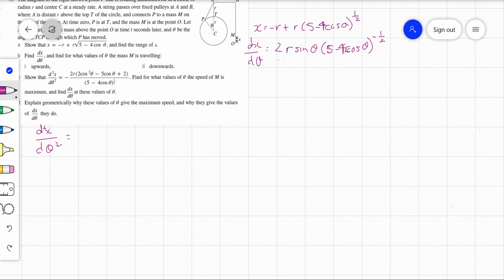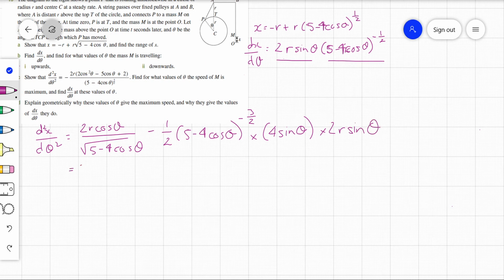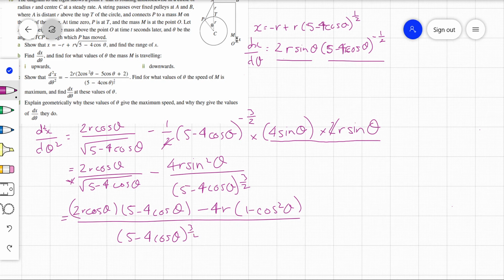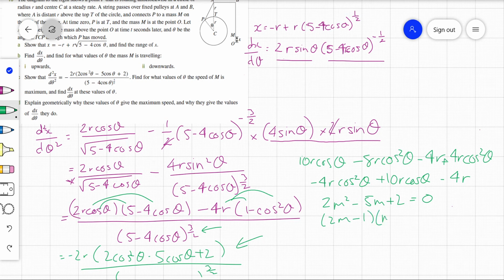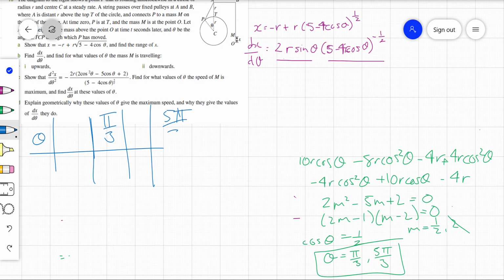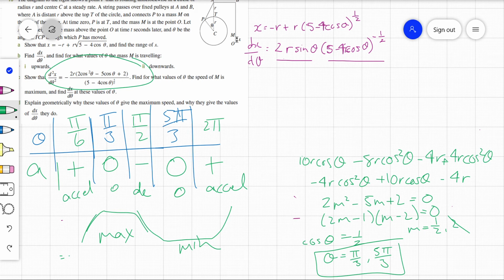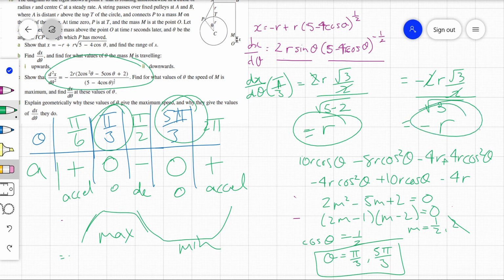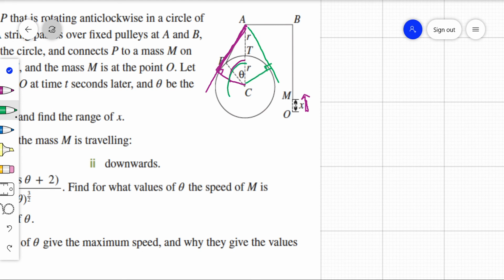12Ext1 Ex9B Q15c